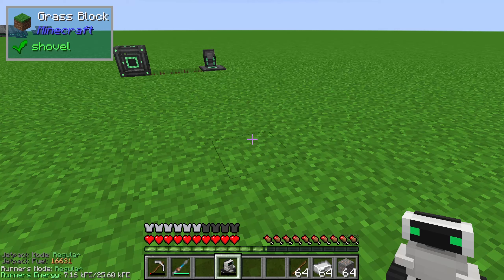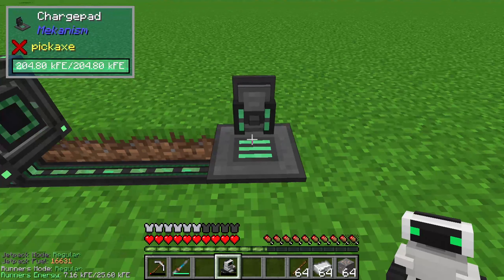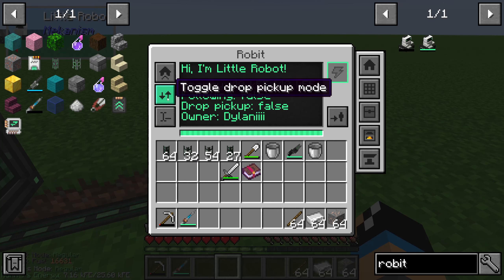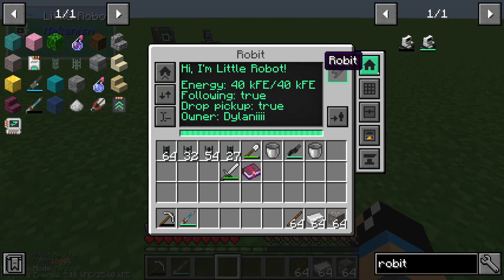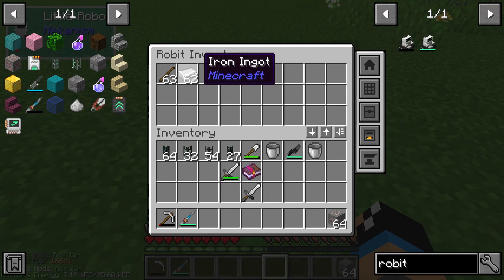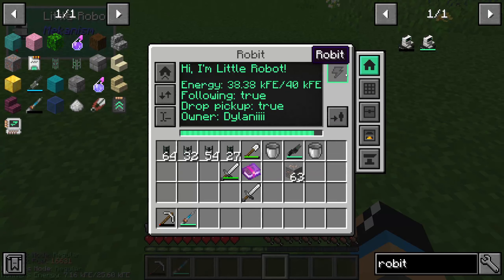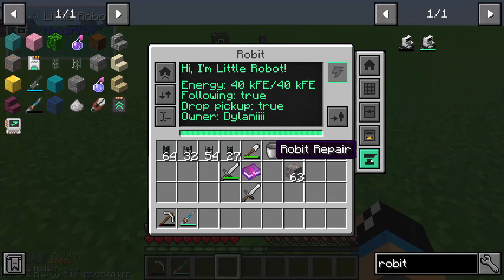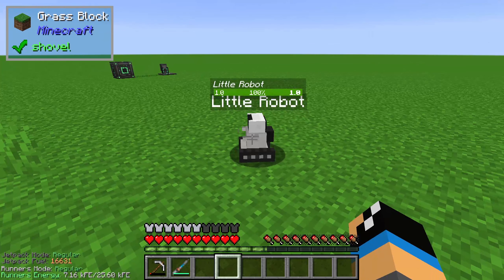Robit 🔌 Mekanism Tutorial 1.16 🔌 English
The robit from Mekanism in a showcase.